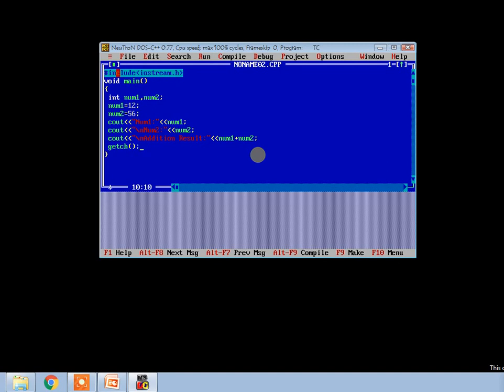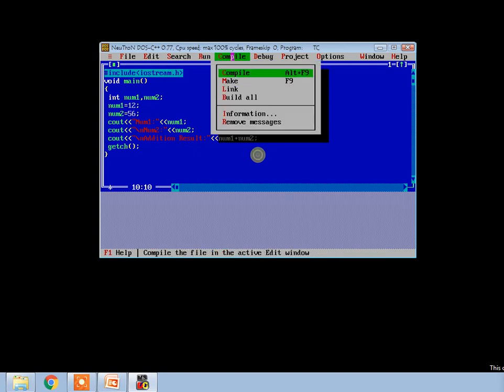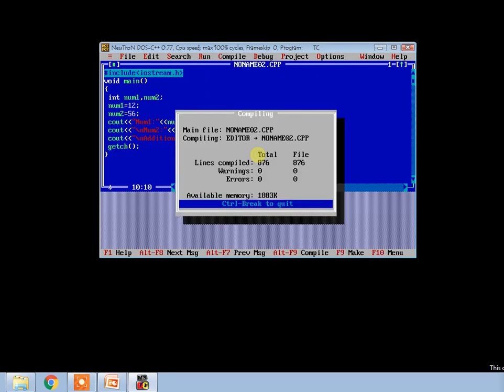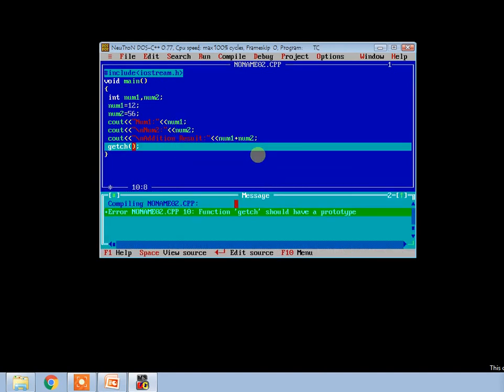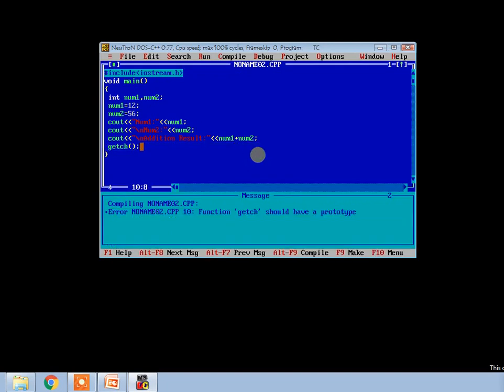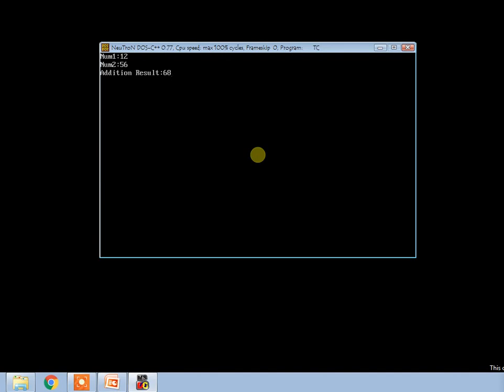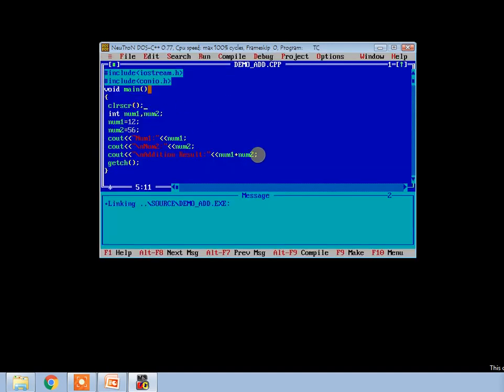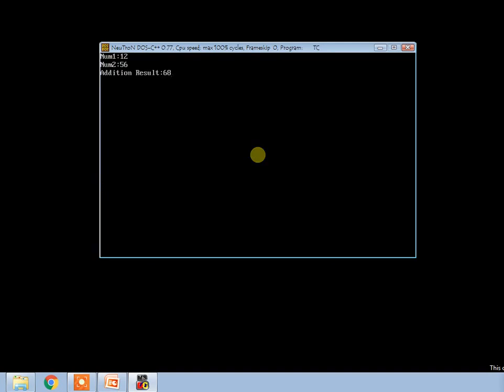Working with Turbo C++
Coding demo using Turbo C++ editor.